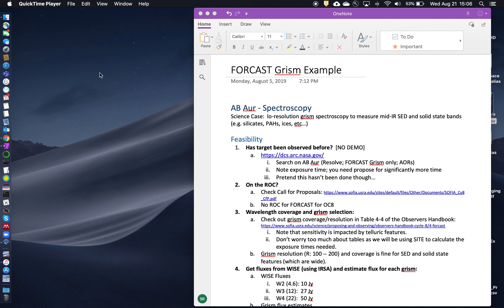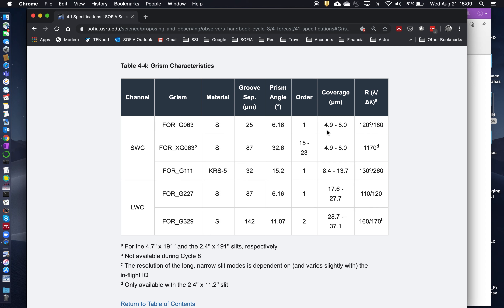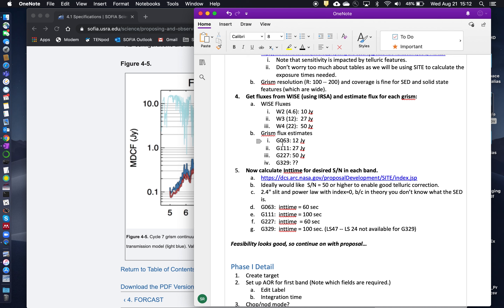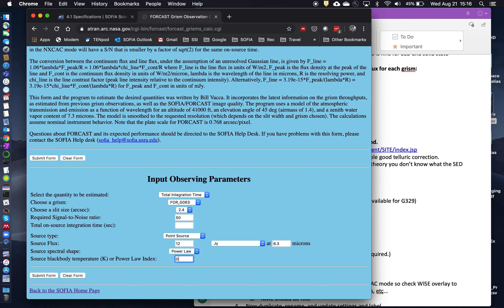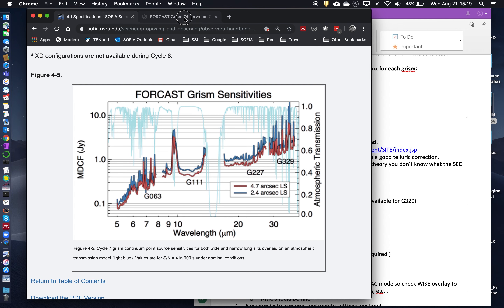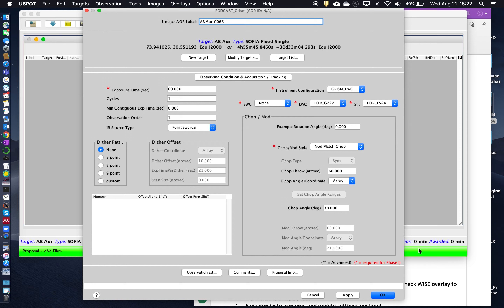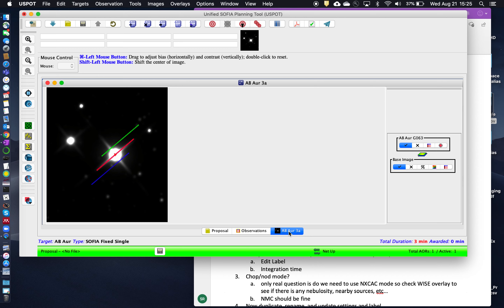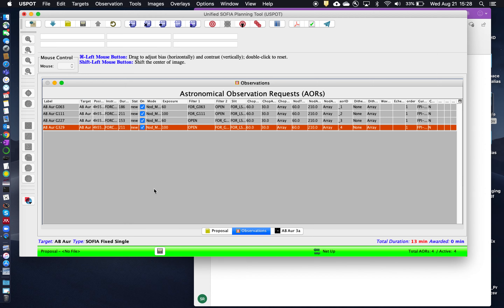SOFIA Observing Proposal Tutorial - FORCAST Instrument (Grism Mode)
This is a tutorial for creating an observing proposal for NASA's SOFIA using the FORCAST Instrument (grism mode). Learn how to enhance a proposal’s technical feasibility, calculate integration times and observing estimates, and see a detailed example.